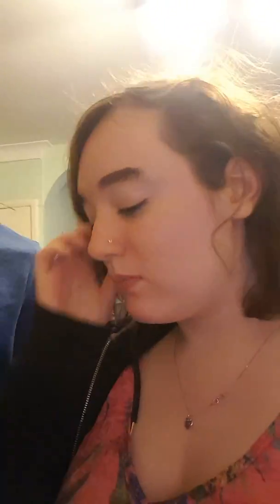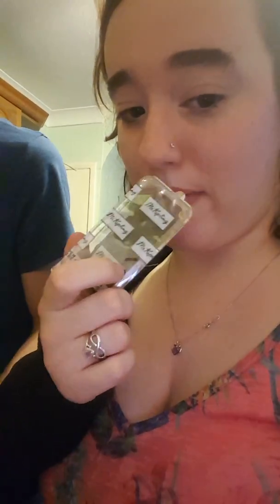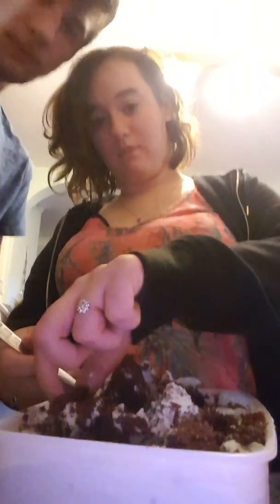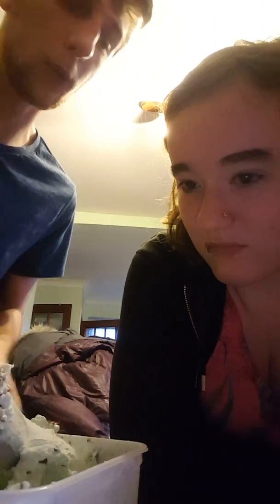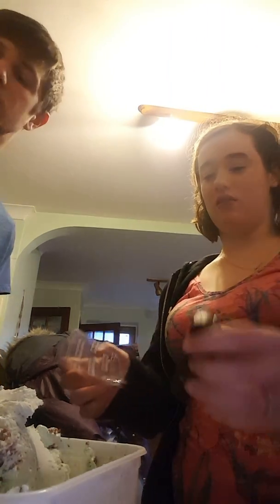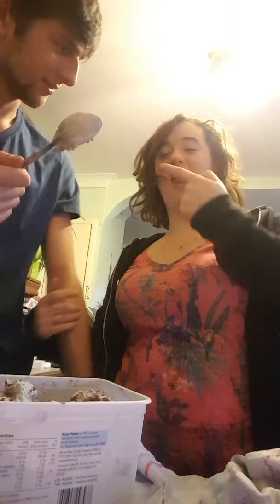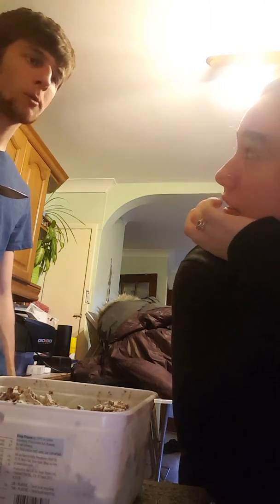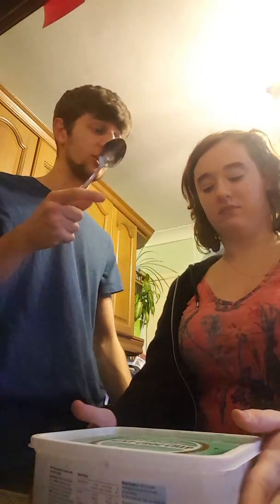Mash up Wednesday! #2 Mint ice cream with brownies!